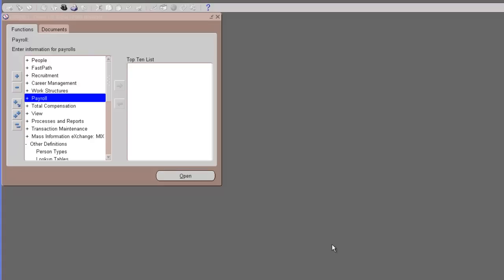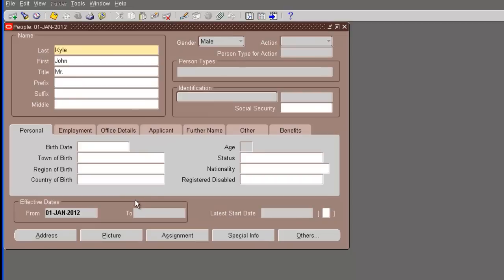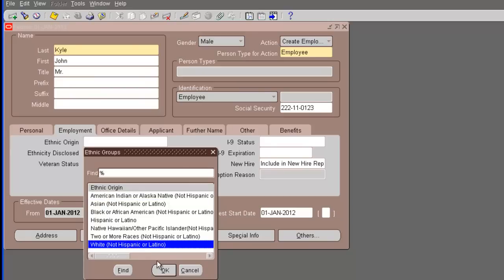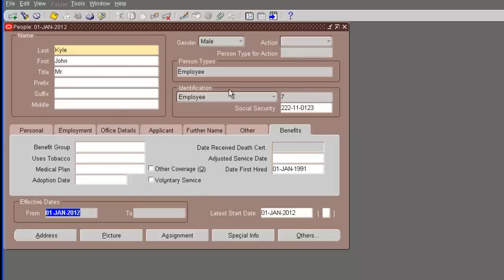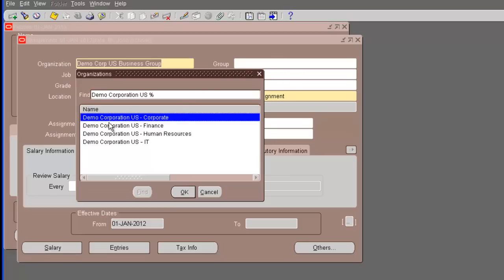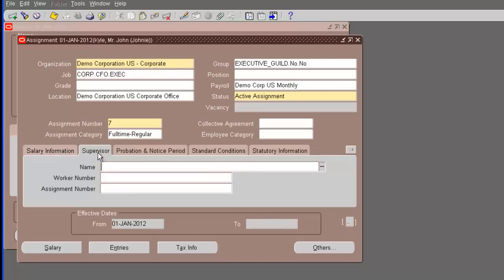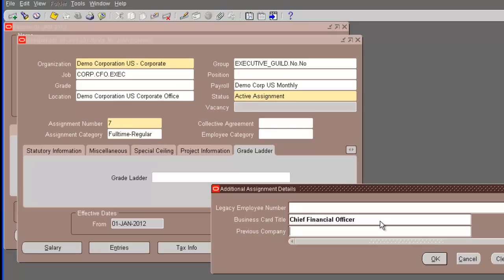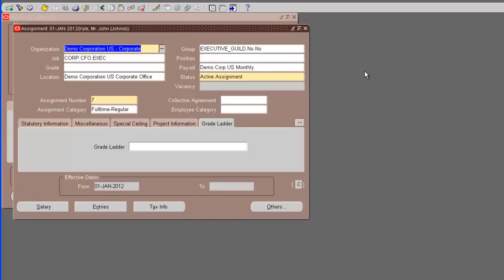Oracle Apps Training - Create employee in HRMS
For the complete series of videos for the setup visit our